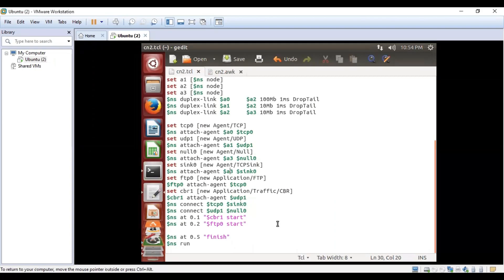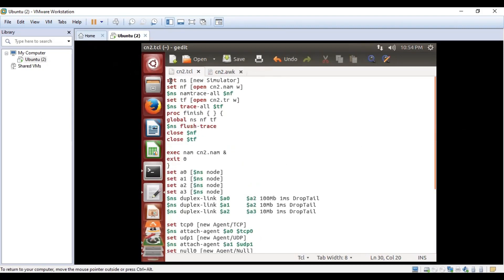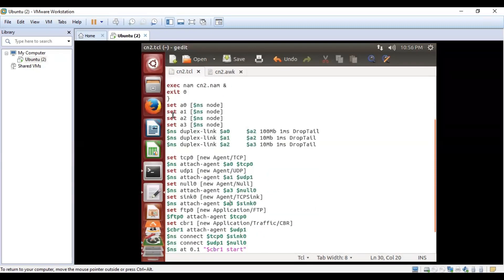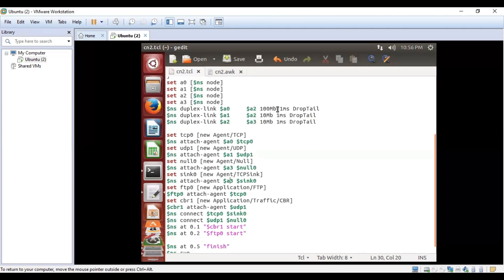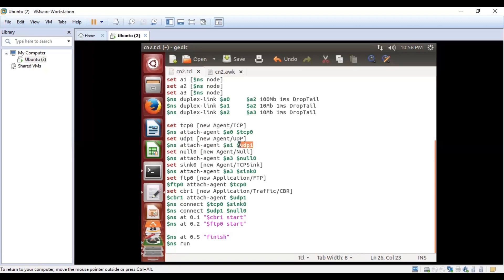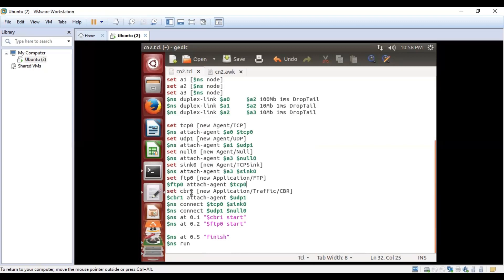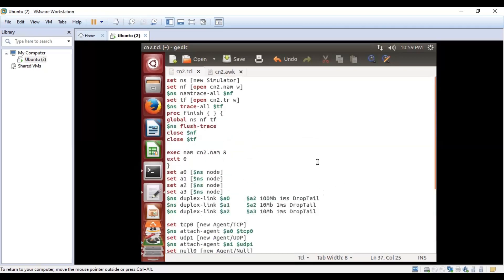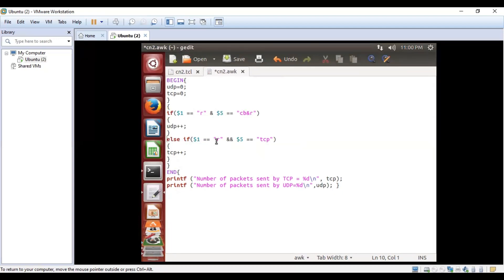Implement a four node point-to-point network, determine the number of packets sent by TCP / UDP.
Implement a four node point-to-point network with the links as follows: n0 –n2, n1 –n2 and n2 – n3. Apply TCP agent between n0 – n3 and UDP n1 – n3. Apply relevant applications over TCP and UDP agents changing the parameter and determine the
number of packets sent by TCP / UDP.